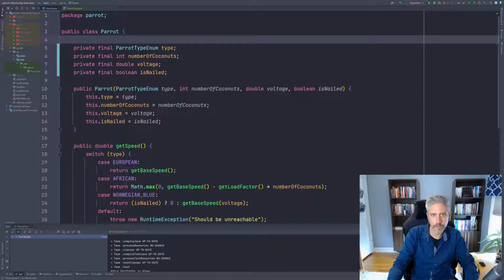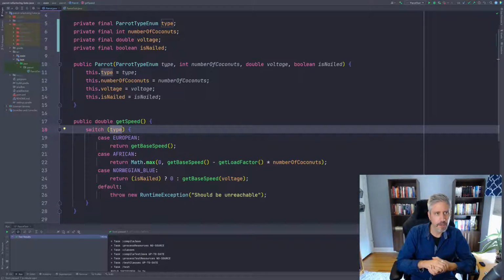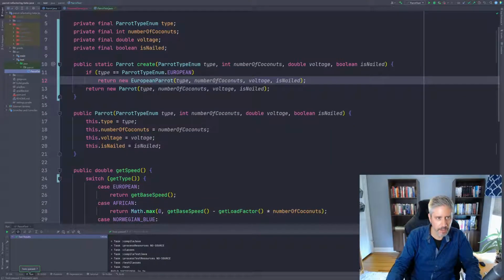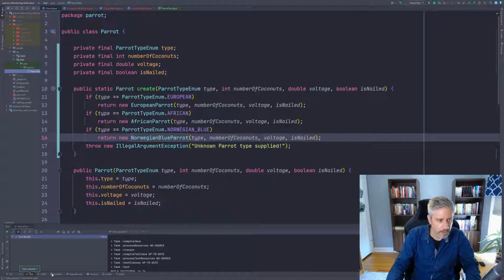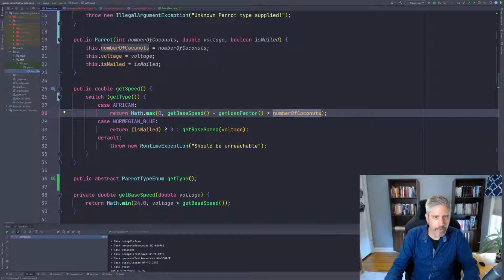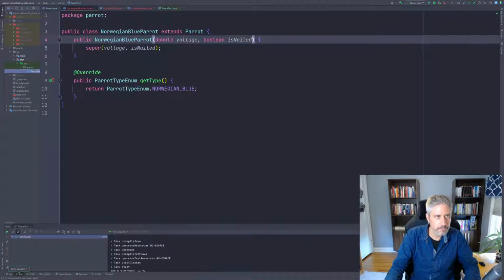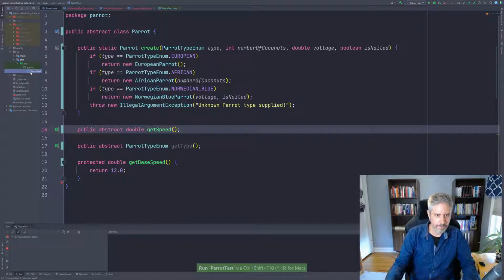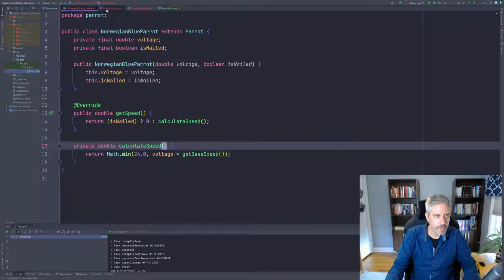Refactoring - The Parrot Kata (in Java)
Follow along to practice identifying the Switch Statement code smell and refactoring with the Parrot Kata. If you are unfamiliar with the Parrot Kata, it consists of a code example from Martin Fowler's Refactoring book, inspired by Monty Python's Flying Circus Dead Parrot sketch.

In this video, I describe the two refactorings to remove the Switch Statement code smell, "Replace Type Code with Subclasses" and "Replace Conditional with Polymorphism." I practice the refactoring in Java for this video, but you can practice it in a variety of languages (using the following repo).